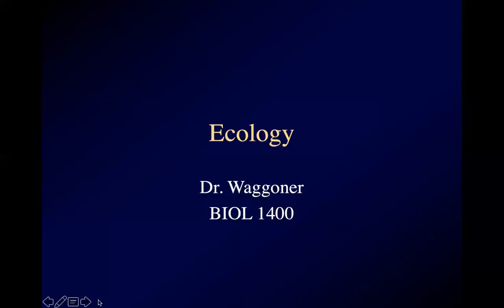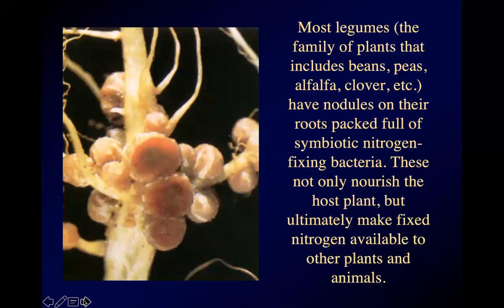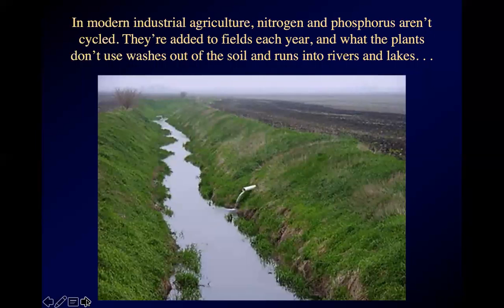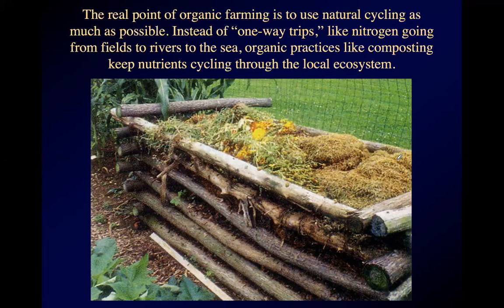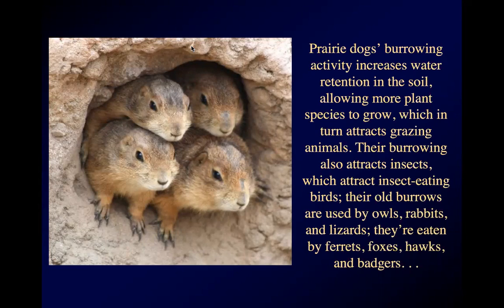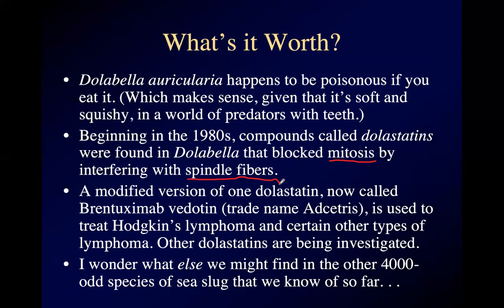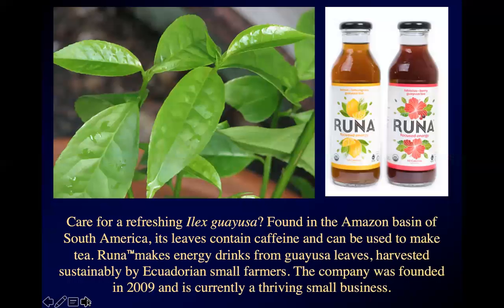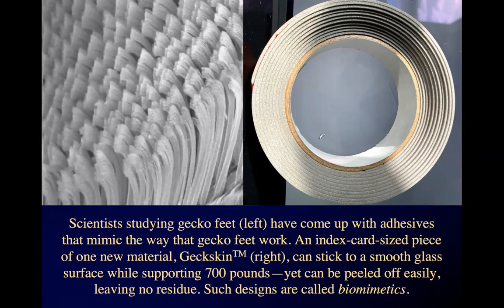BIOL 1400, Lecture 14b, 4/28/2021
Last lecture of the semester—from nutrient cycling in ecosystems, to the concept of keystone species, to just aa little bit about why preserving our planet's biodiversity just might be worth it. . .